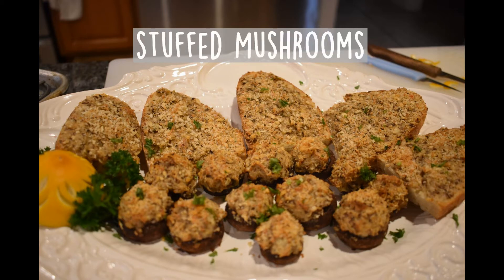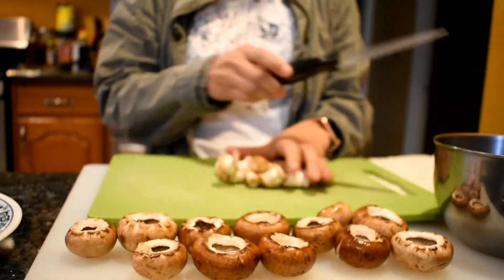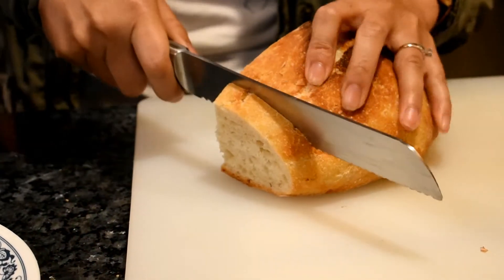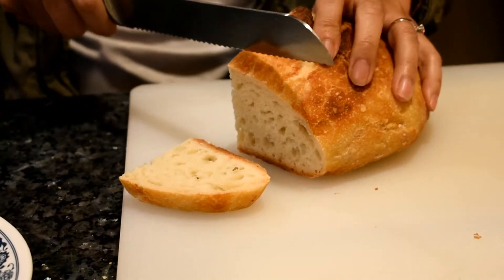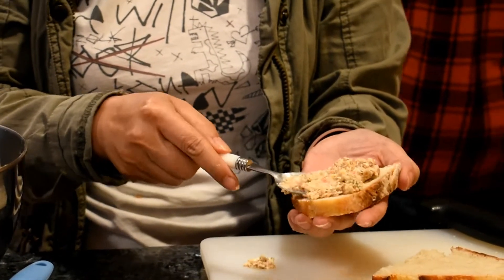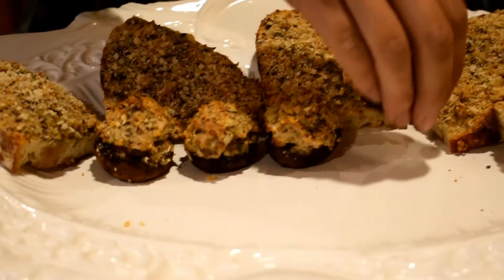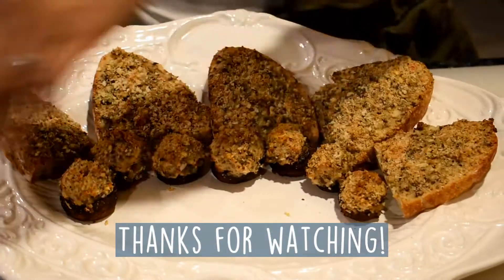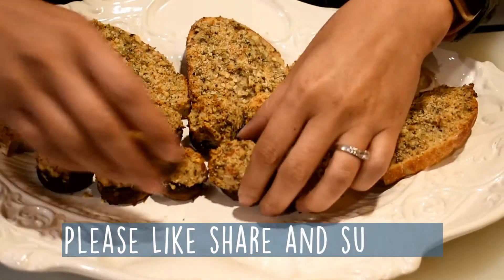Stuffed Mushrooms | Easy Appetizers and Party Food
OPEN FOR RECIPE

-RECIPE-
Mushrooms
Imitation Crab
Egg
Cream Cheese
Parsley
Panko Bread Crumbs
Italian Seasoning
Parmesan Cheese

1) Remove mushroom stems. Chop mushroom steps finely.
2) Combine panko with italian seasoning and parmesan cheese.
3) Chop Imitation crab, chop parsley.
4) Combine mushroom stems, imitation crab, egg, parsley, cream cheese, and panko crumb mixture. Save some of the panko for topping.
5) Stuff mushrooms as desired and then sprinkle the top with the panko mixture.
6) Bake at 400F for 20-25 minutes.